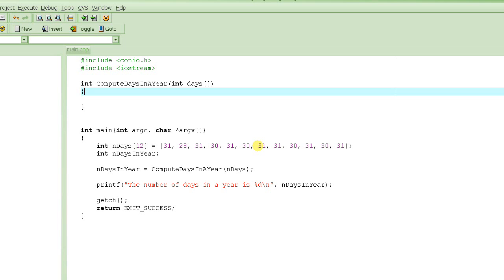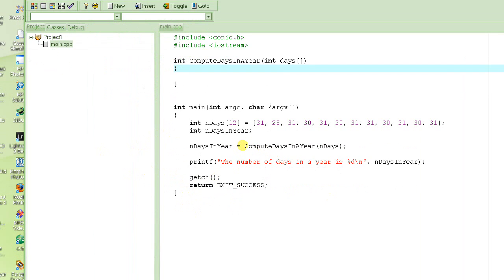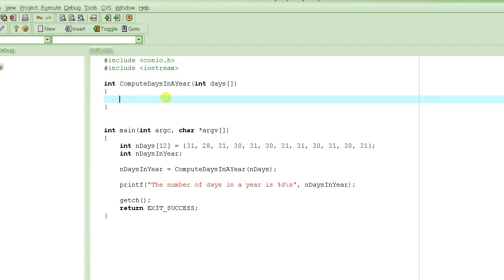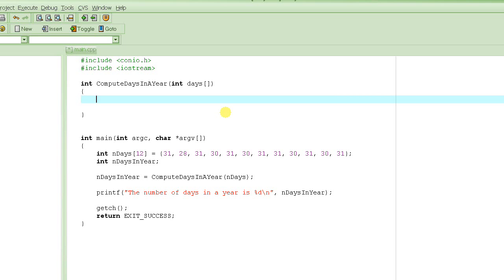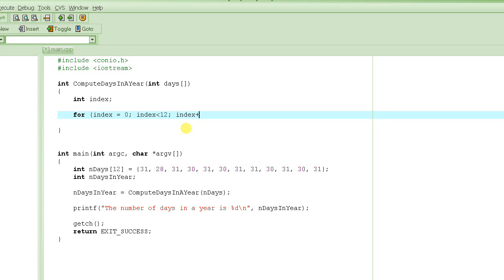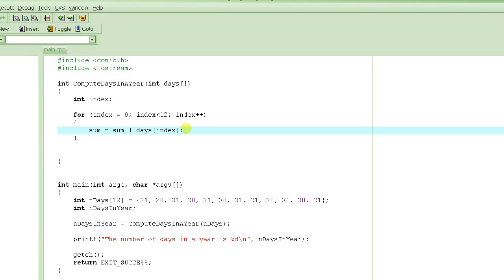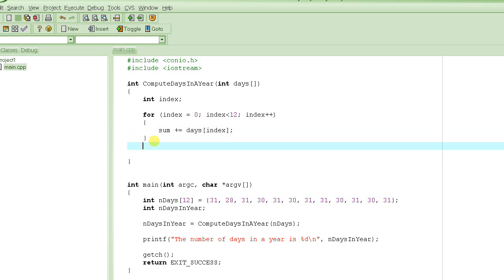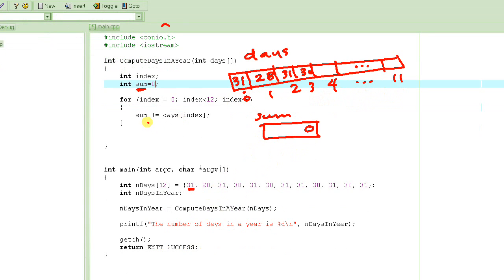C Programming Tutorial # 27 - Passing Arrays to Functions - Part 3 [HD]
In this tutorial we learn to pass arrays to functions as parameter.  We learn that there are two different ways of passing arrays to functions just like we saw before with basic data types.